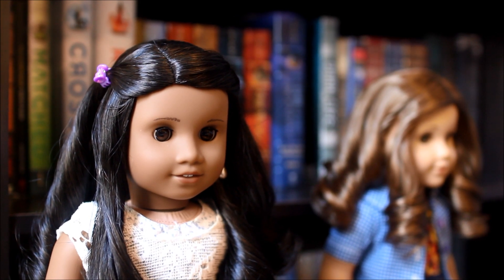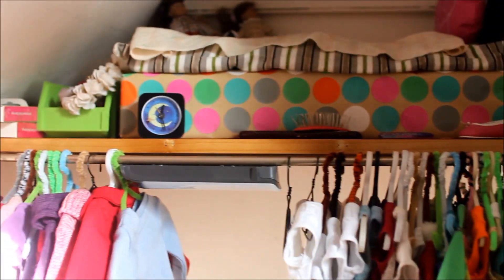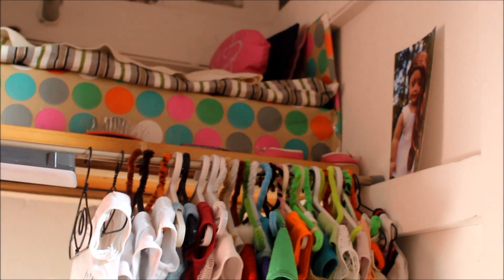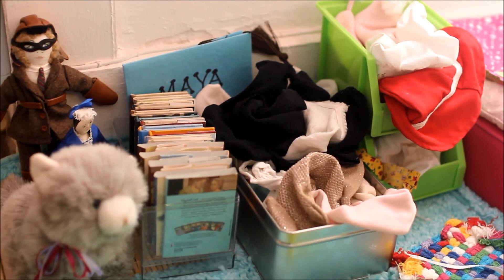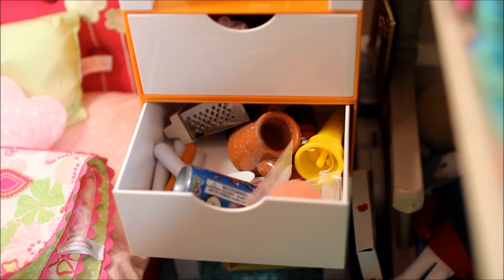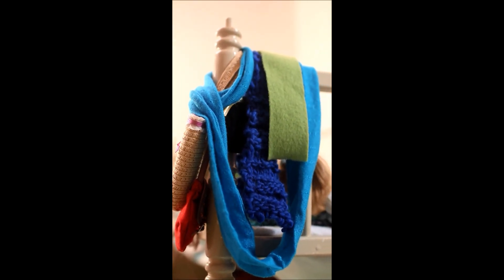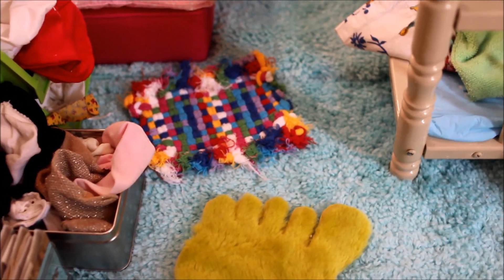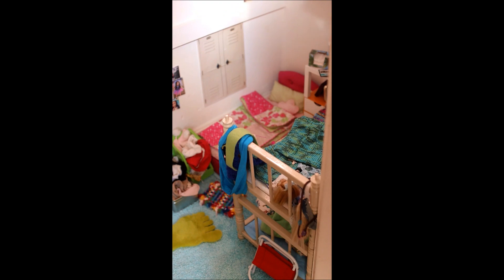Doll House Tour! {1/23/15}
Read Below! vVvVv

I have always enjoyed watching doll house tours, so I thought it'd be fun to film one myself.  My doll house isn't really a house.  It's just a small room with a loft xD  The layout is a bit complicated because I have a very odd closet.  And I hardly ever film in it because it usually has really sucky lighting.

Song: Yellow {all rights got to Coldplay!}